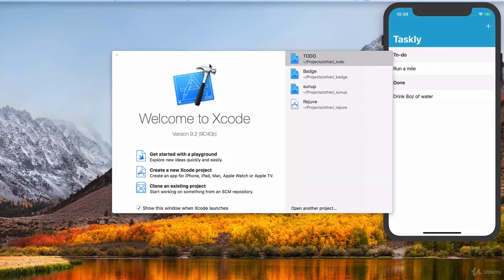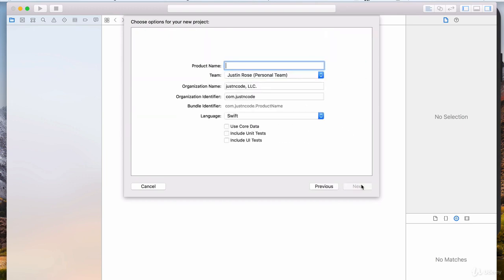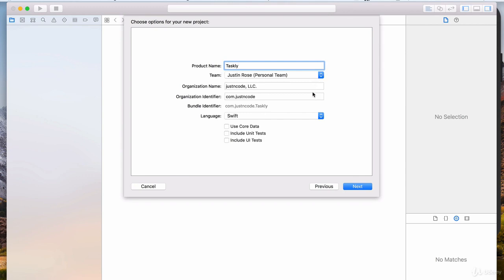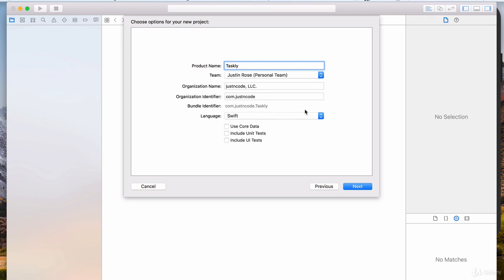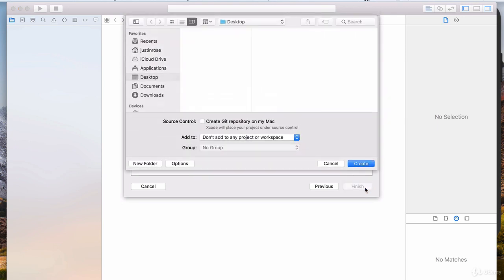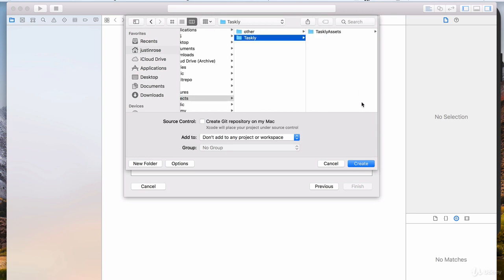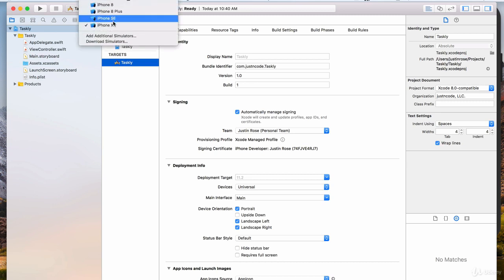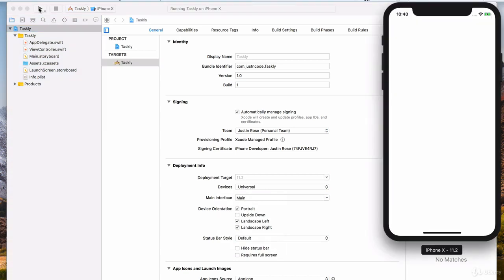iOS 11 & Swift 4: Build a To-Do List App : Creating Our Project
iOS 11 & Swift 4: Build a To-Do List App
Put your Swift skills to action by building Taskly, a practical todo list app